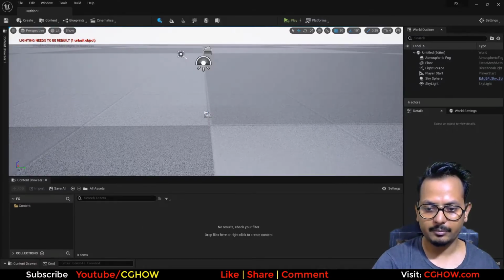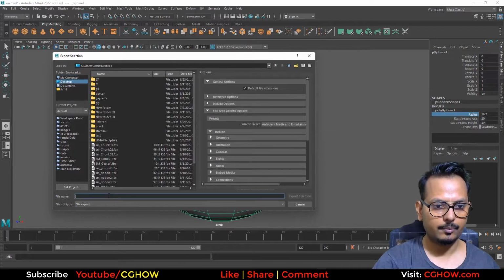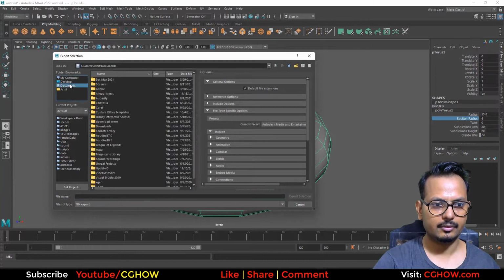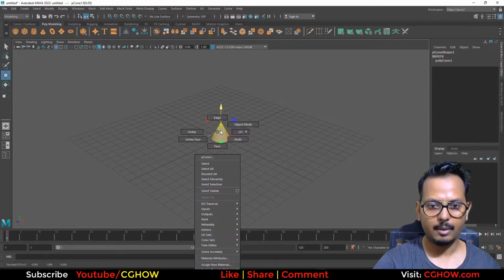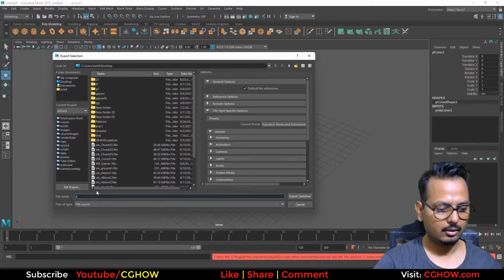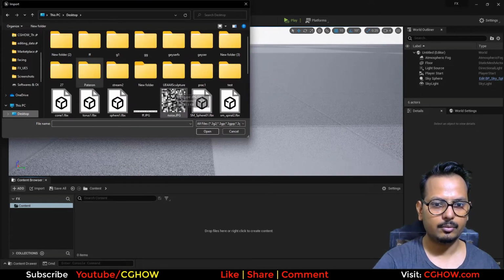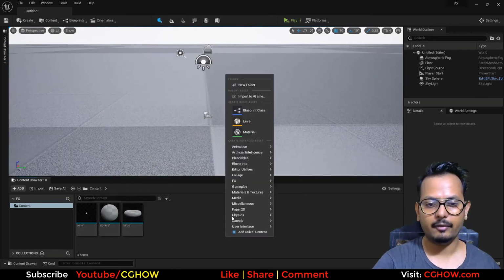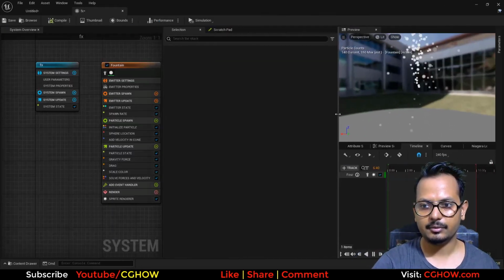Static Mesh Sampling in UE5 Niagara: A Sneak Peek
Static Mesh Sampling in UE5 Niagara Tutorial | Download Files

UE5 Niagara Static Mesh Sampling tutorial
spawn particles on mesh surface Unreal Engine 5
Niagara Static Mesh Location module walkthrough
Unreal Engine 5 VFX mesh sampling guide
Niagara particle system static mesh sampling
how to emit particles from 3D models UE5
fix uneven particle density on mesh Niagara
Niagara particles not spawning on static mesh
how to sample vertex color in Niagara UE5
Niagara mesh sampling CPU vs GPU performance
randomize particle position on 3D mesh Unreal
align particles to mesh normals Niagara
GPU particle mesh sampling UE5
sampling mesh UVs in Niagara
Unreal Engine 5 Niagara normal alignment
mesh reproduction sprite Niagara tutorial
UE5 Niagara VFX workflow for games
Niagara Tri Position module setup